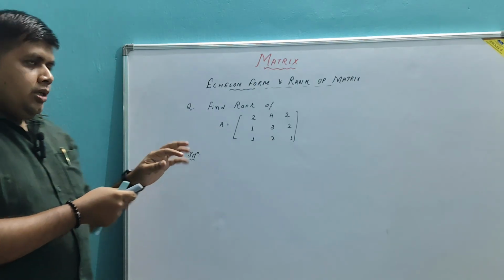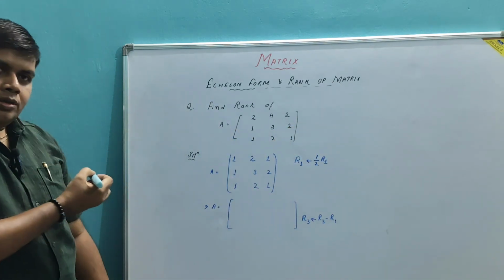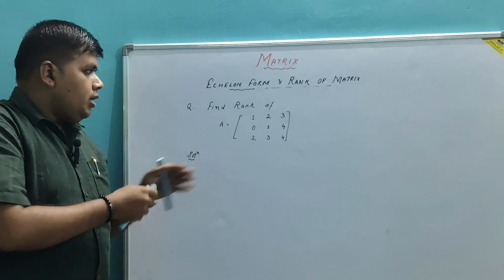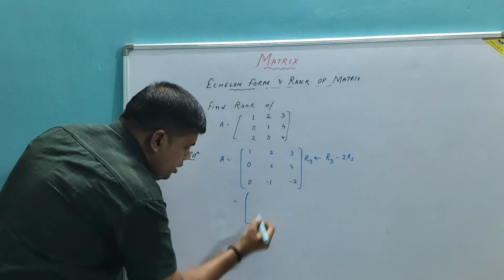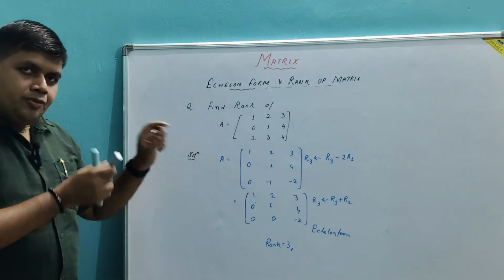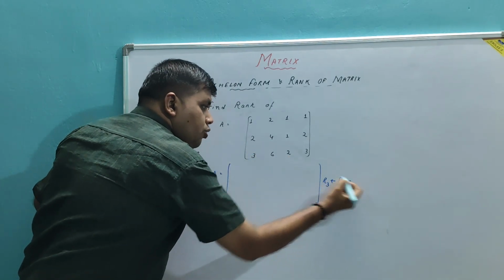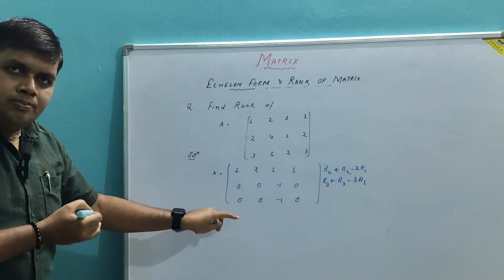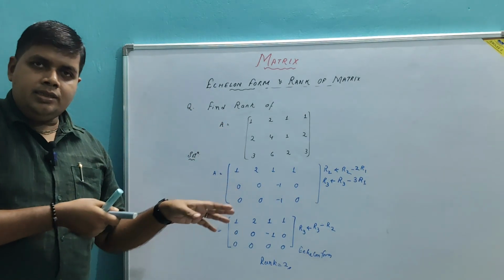Solved Examples on Rank and Echelon Form of a Matrix (Part 2)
Solved Examples of Rank and Echelon Form of a Matrix

Master the concept of Echelon Form and Rank of a Matrix with this detailed, step-by-step video!
In this session, we solve multiple examples on matrix rank using Echelon form, making it easy for Class 12, BCA, MCA, and Engineering students to understand.

You’ll learn:
✅ How to reduce a matrix into Echelon form
✅ How to find the Rank of a matrix easily
✅ Short tricks and conceptual tips

This video is perfect for learners preparing for Board Exams, University Exams, and Competitive Exams.
Watch till the end to strengthen your basics in Linear Algebra and Matrices!

📚 Topics Covered:

Echelon Form of a Matrix

Row Reduction Method

Rank of a Matrix (Solved Examples)

Step-by-Step Calculation